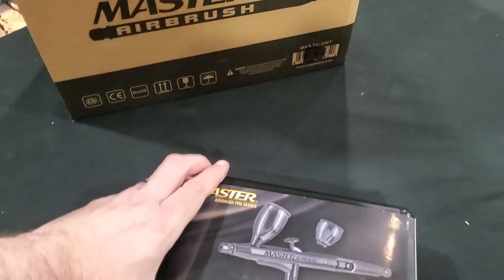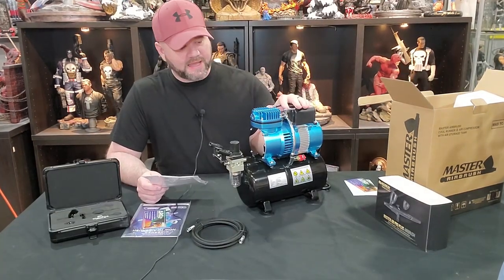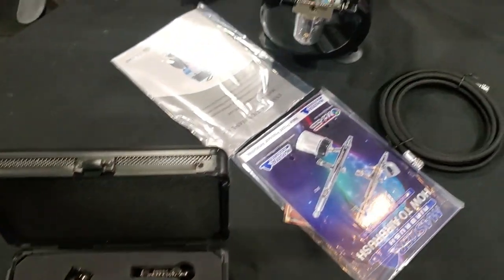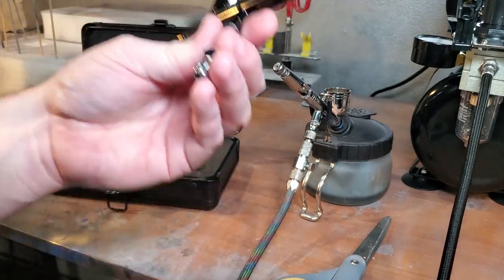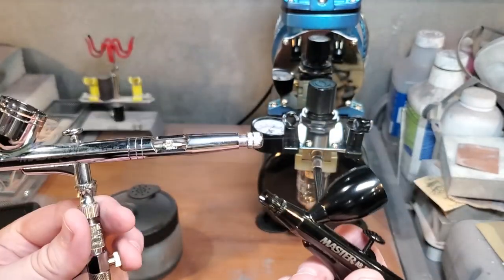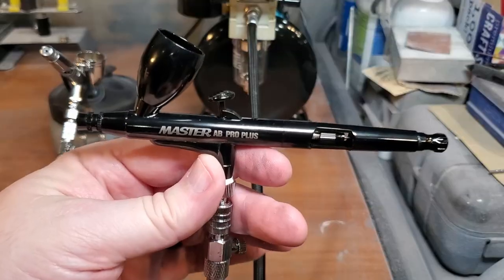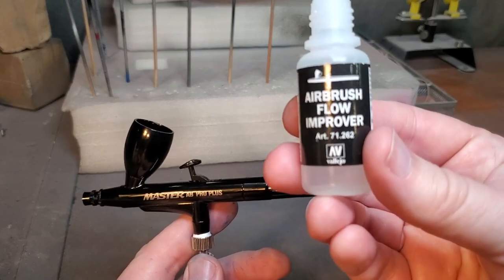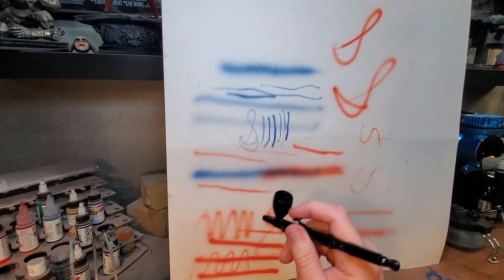So you wanna AIRBRUSH 3D printed models huh? Review/ Tips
I review my new airbrush and compressor combo I just bought since mine went out. Hopefully this helps those that are getting into airbrushing 3d prints, models, and statues.

10 pc Detail Paint Brush Set